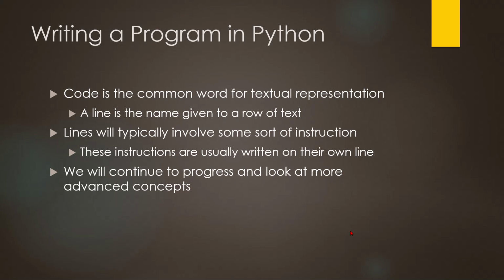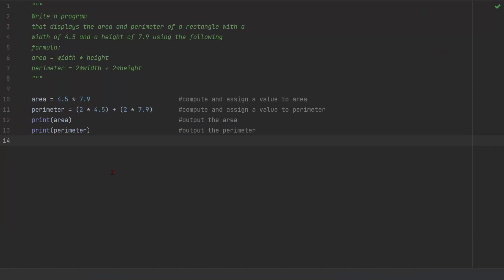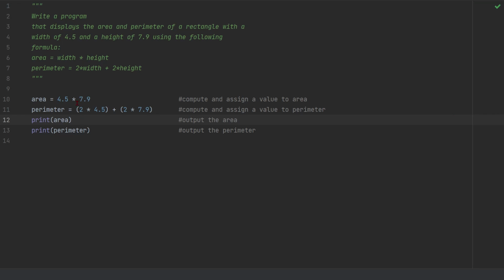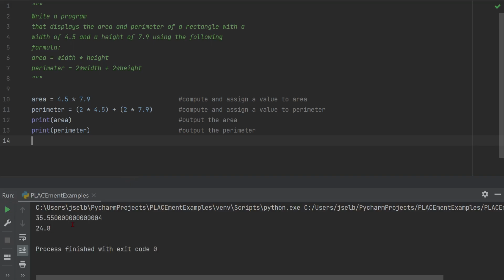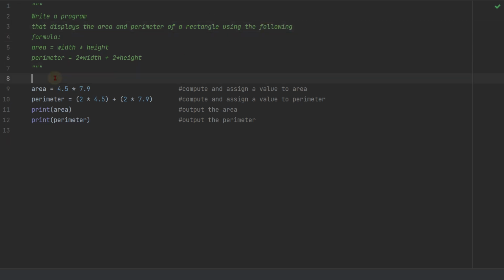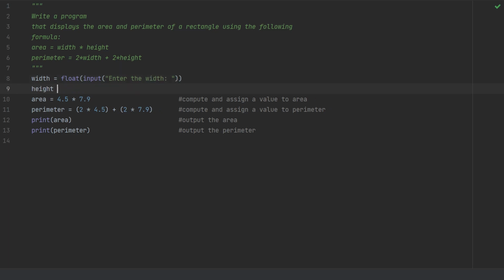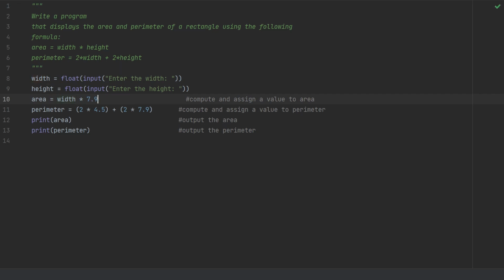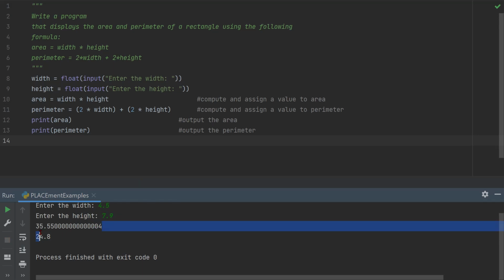Writing a Program in Python JS